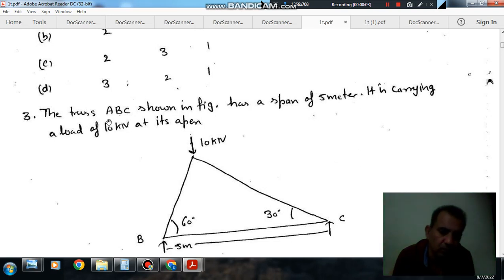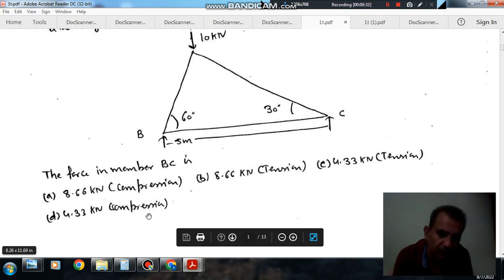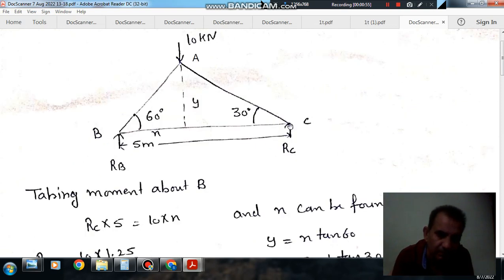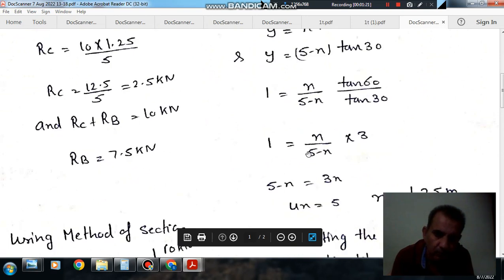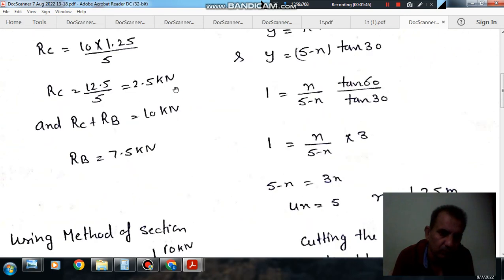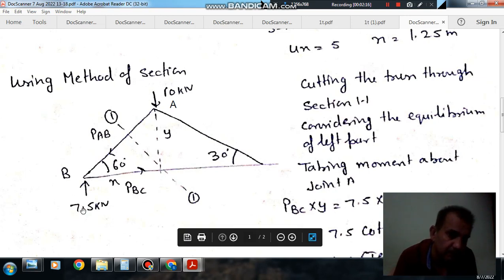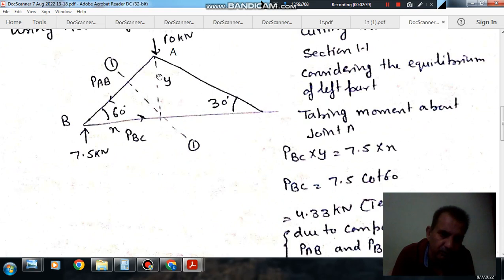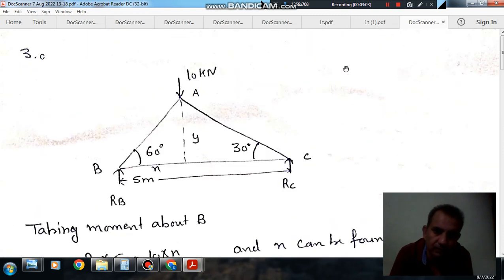Trusses (Q3) (Gate Practice Questions Applied Mechanics)